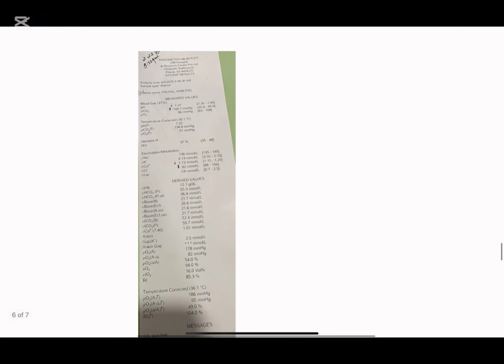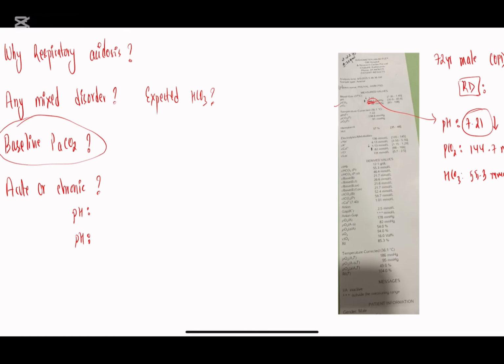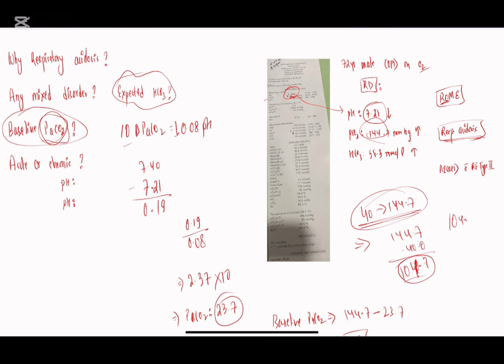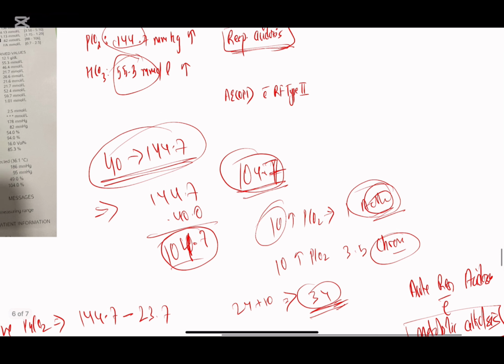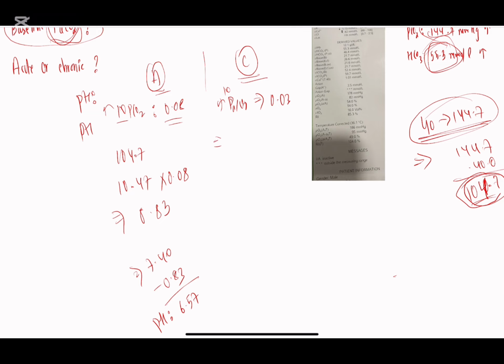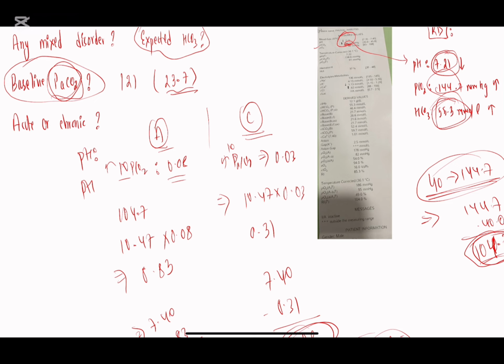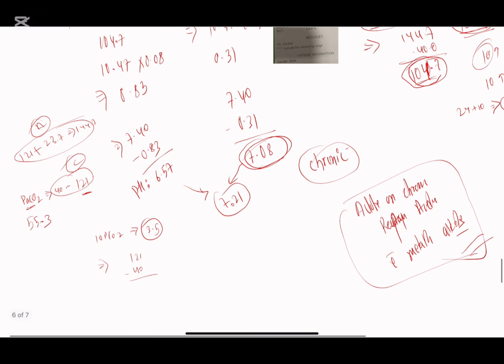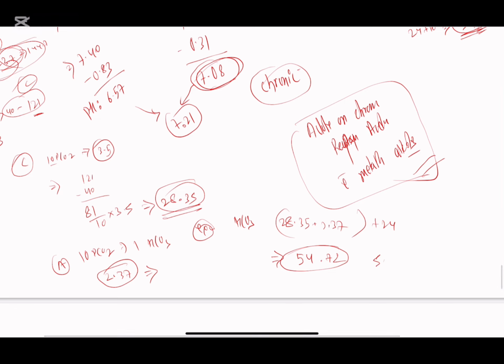Abg interpretation : respiratory acidosis